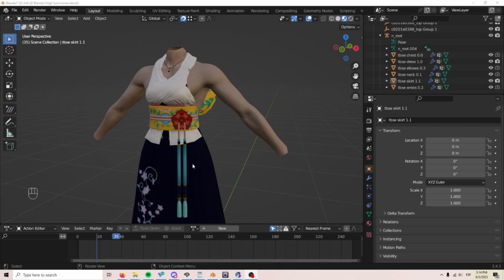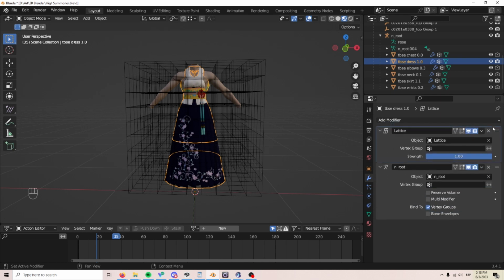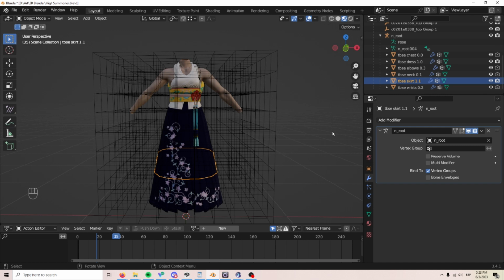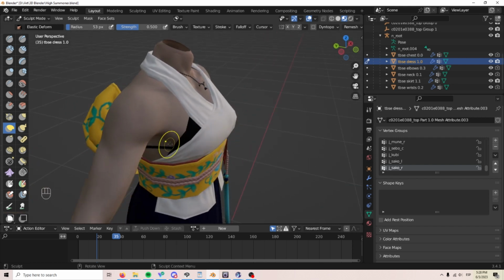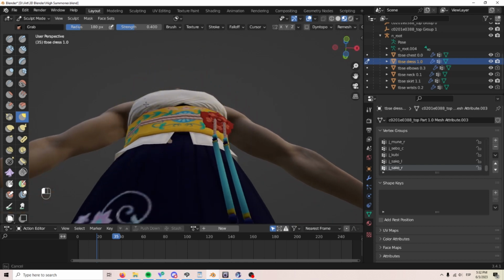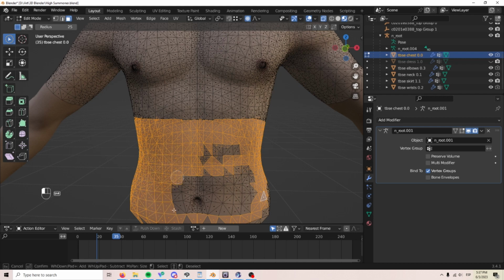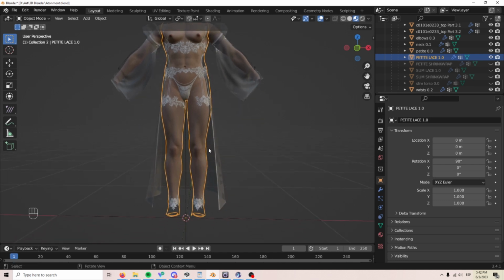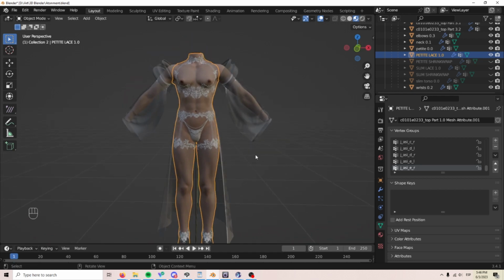Tools for Upscaling Clothes to Different Body Types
A class for the Modding 101 discord. A look into different tools in Blender and how they can be used when upscaling to different body types.